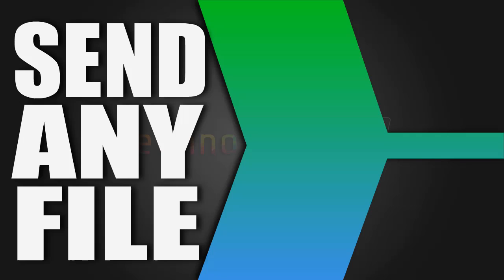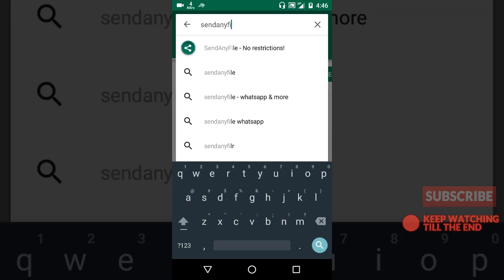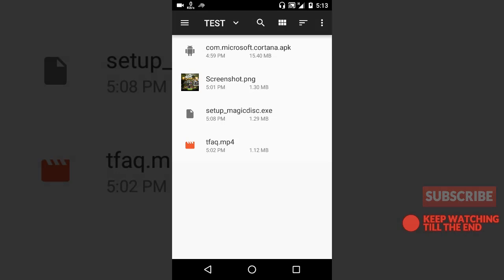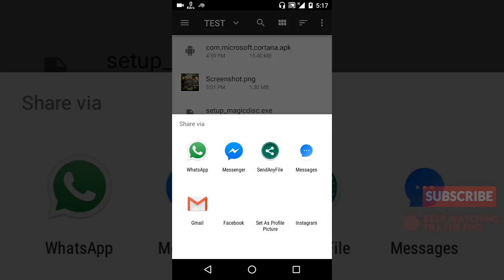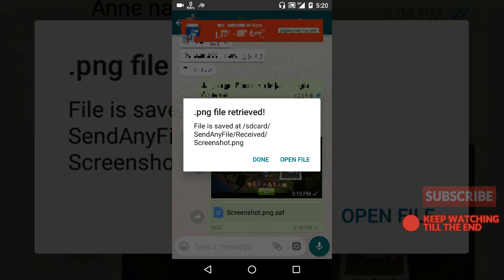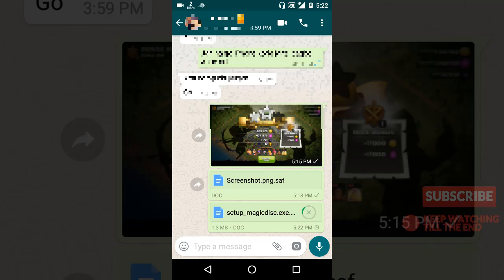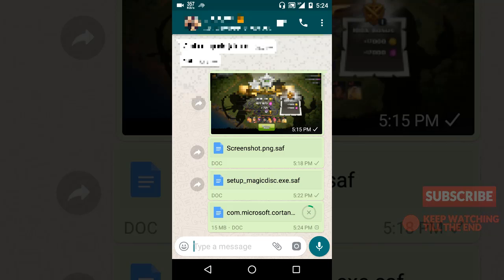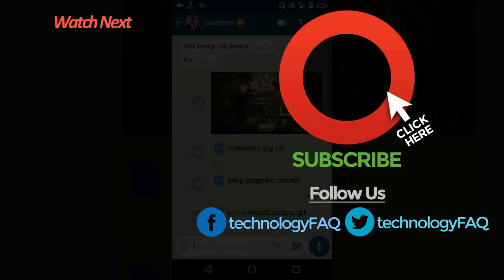How to Send Uncompressed Images Videos and Any File on WHATSAPP and MESSENGER | TECHNOLOGY FAQ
Learn how to send uncompressed high quality original size Images, videos, audios and any other type of files you want through whatsapp and facebook messenger. Both the sender and the reciever must install the app from the playstore for this whatsapp and messenger trick to work.